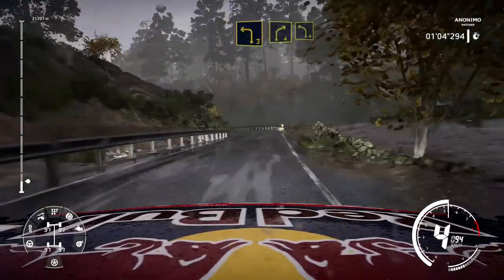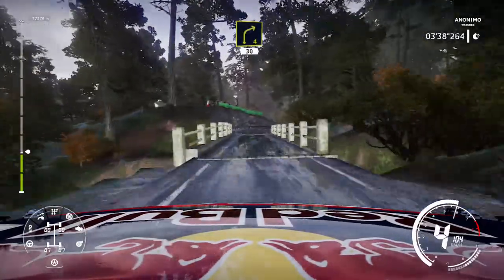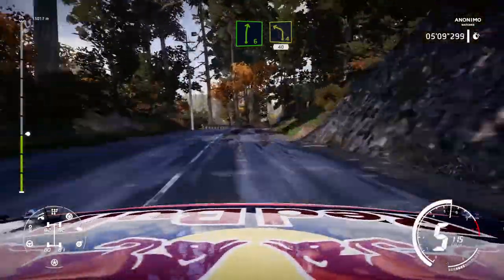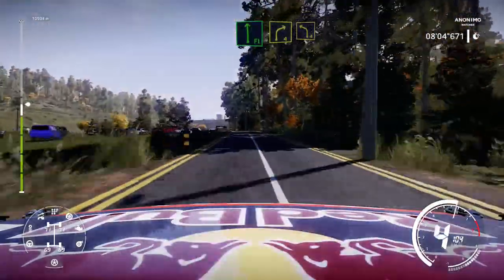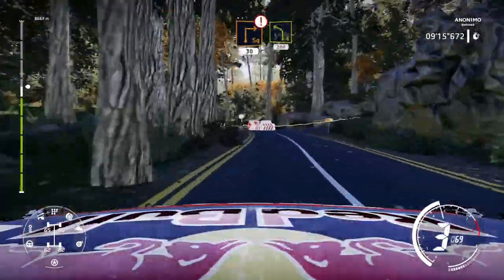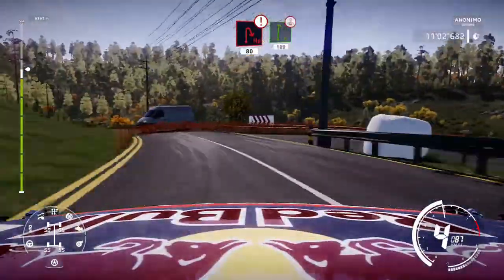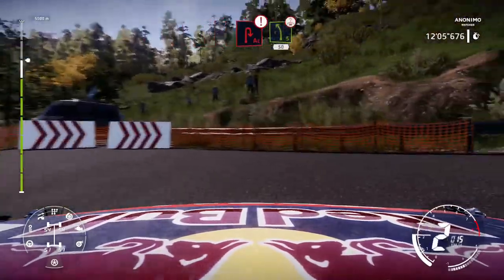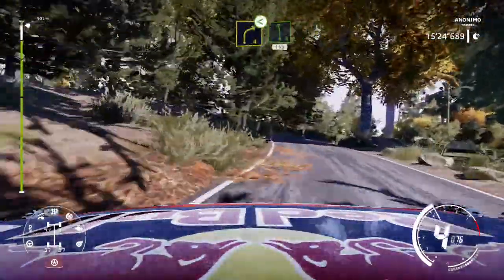WRC 9 XBOX ONE S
DAILY ONLINE CHALLENGE AT JAPAN CITROEN C3 WRC 2019